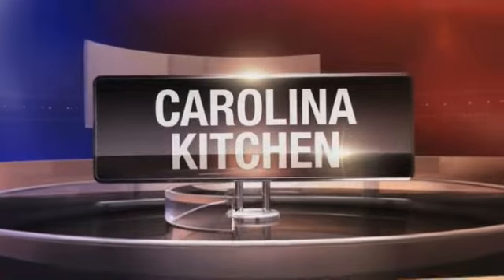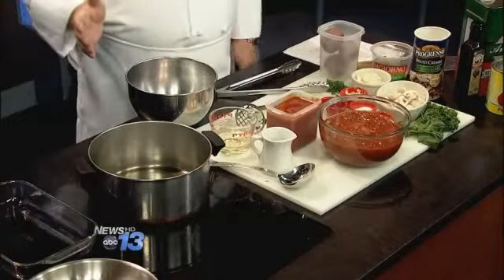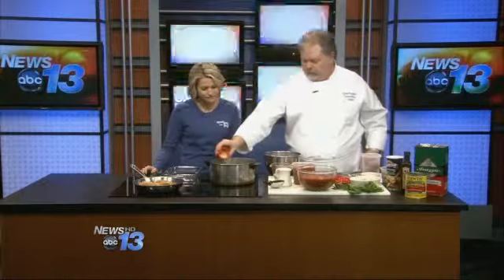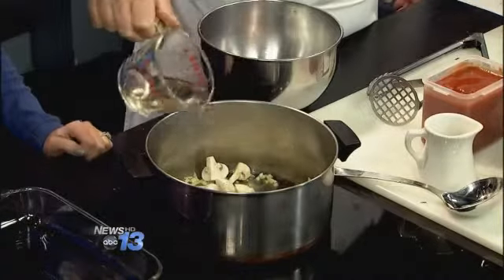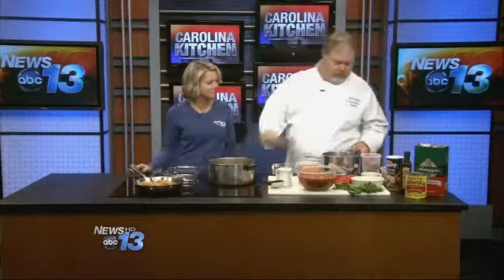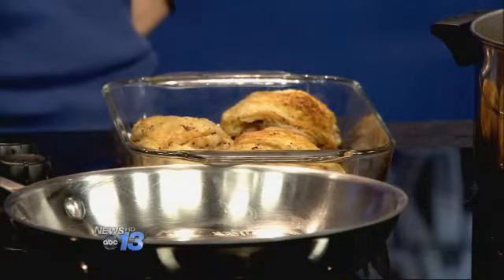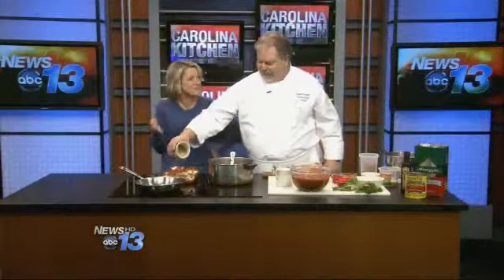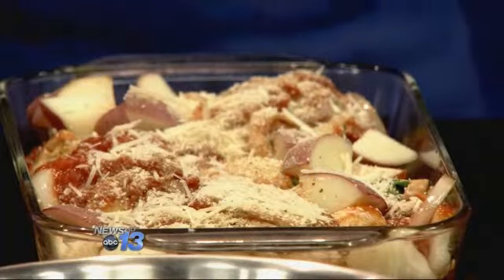Chicken Cacciatore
by High Hampton Inn, Chef: Sean Ruddy

Ingredients
1/4 Cup Olive Oil
1 ea. Onion (sliced)
1/2 lb. Mushrooms (sliced)
1 1/2  Cups  All Purpose Flour
2 lb. Chicken (split thiegh quarters)
2 20 oz. can Whole Peeled Tomatoes
1 lbs.  Potatoes (peeled and diced)
2 cloves Garlic (Minced)
1 Tbsp, Basil (dried)
1  tsp. Thyme (dried)
1 ea. Bay Leaf (dried)
1 tsp.. Salt
1/2 Cup White Wine

Instructions
In a large roasting pan, heat the oil and add the onions and garlic and spices, and cookthe veggies until soft.Add the mushroomsDe-glaze with white wineAdd the tomatoes, and juice and let simmer for about 15 minutes.While the tomatoes are simmering, dredge the chicken in seasoned flour and brown.Add the chicken (skin side up) and potatoes to the pan of tomatoesCover tightly with foil and cook in a 325 degree oven for about 1   hours.Hold at 140 degrees or cool down to below 70 degrees within 2 hours and thenrefrigerate.